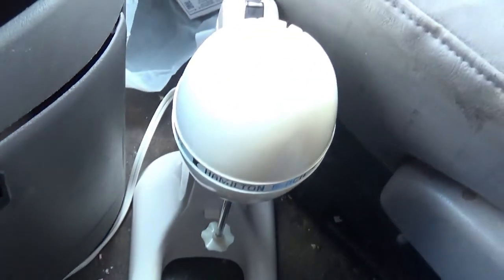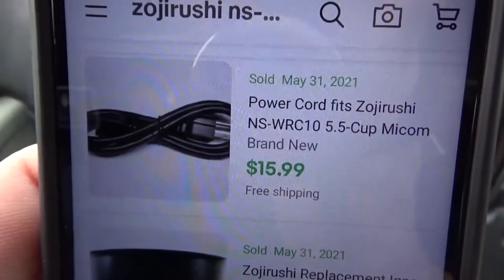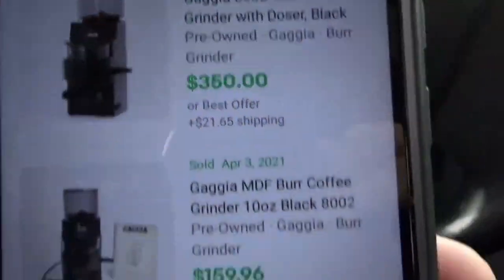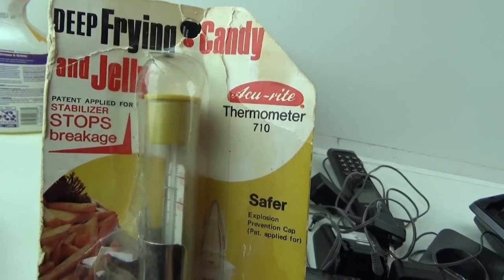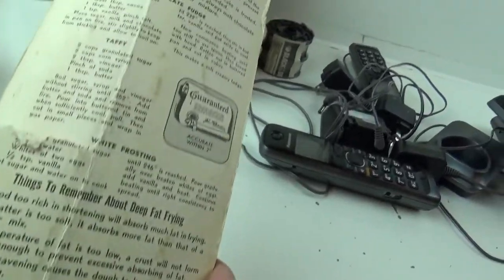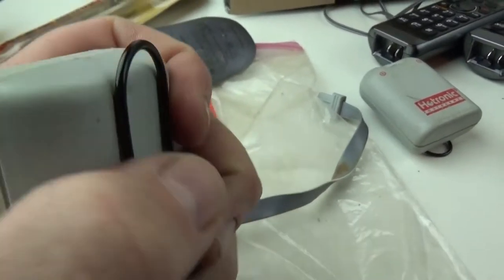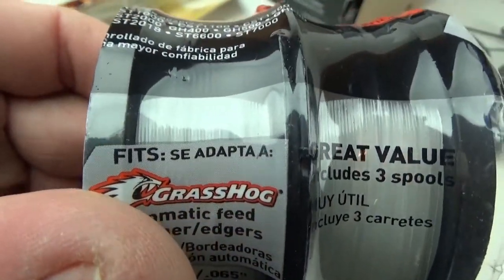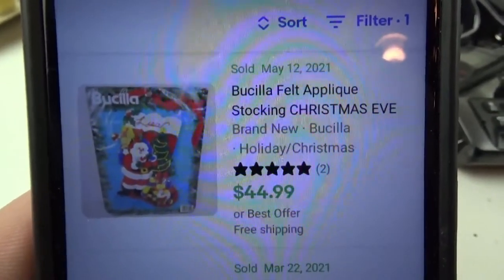$350.00 coffee grinder for $4.25? Alright, Sure! Found a few profitable Freebies & More cool stuff